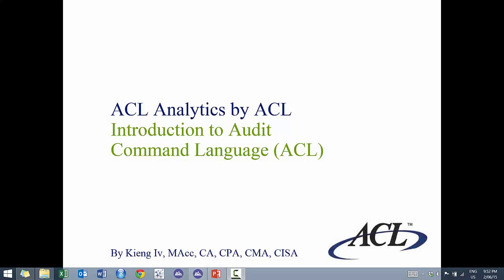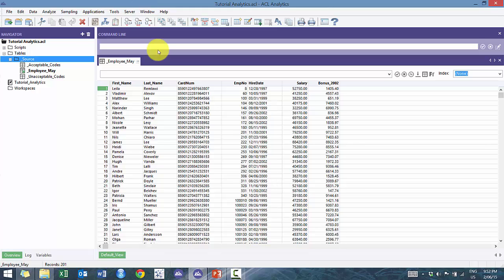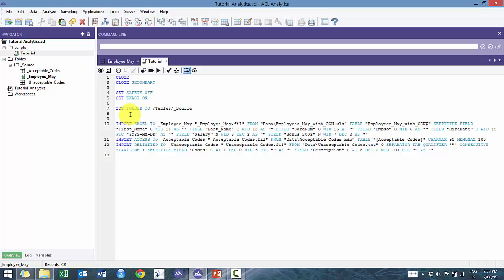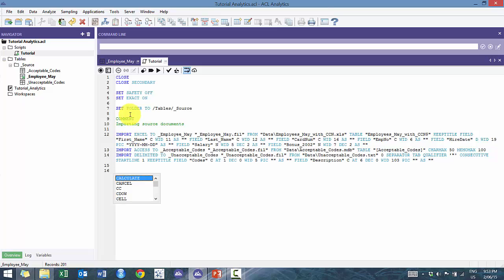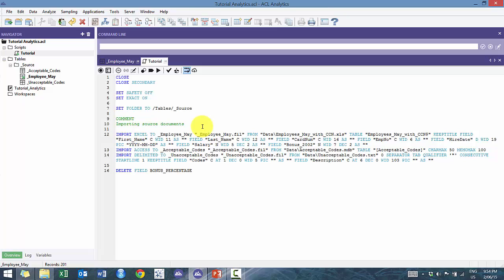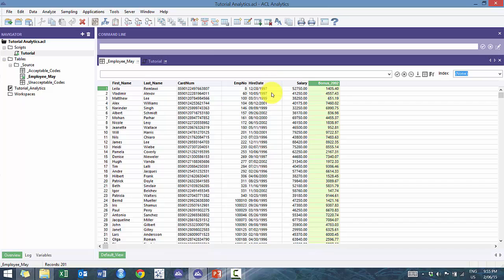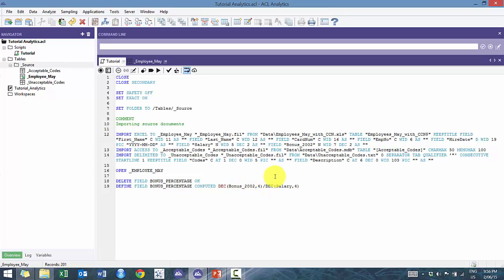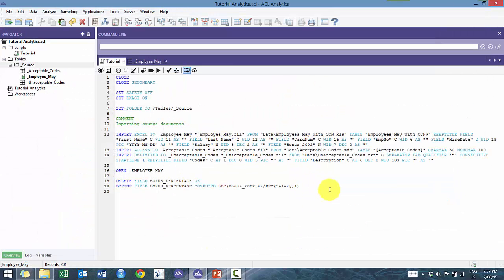Introduction to ACL Analytics - Module 3 (Defining Fields)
This is the 3rd video of a series of 8 videos on how to use ACL Analytics.